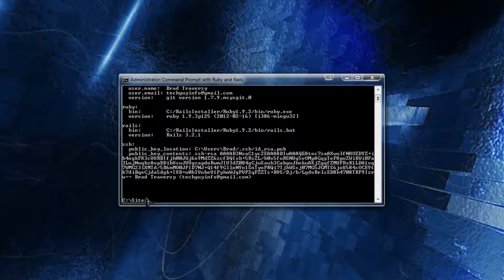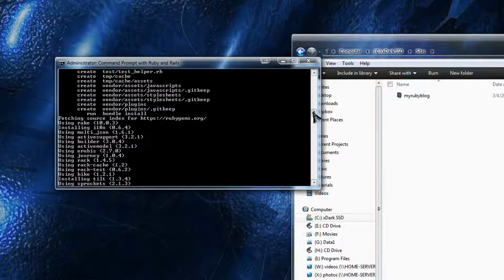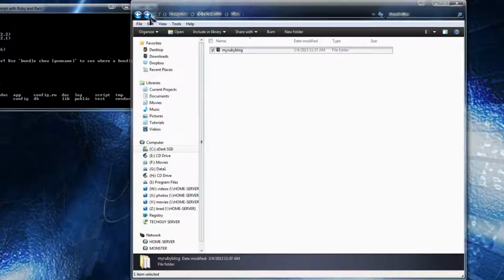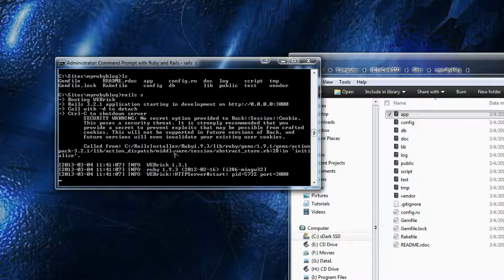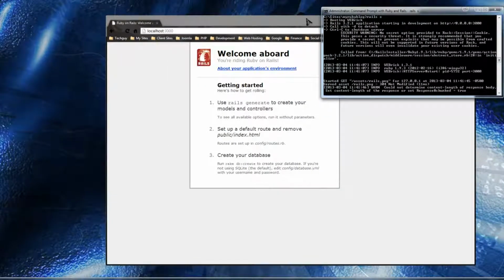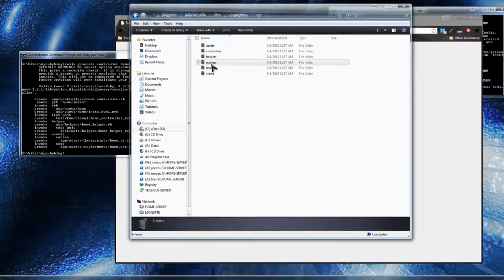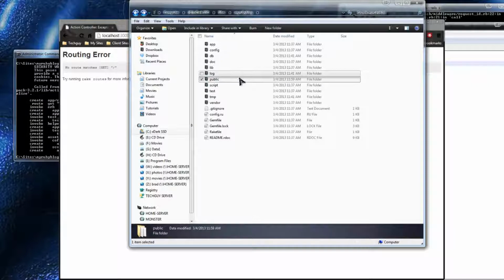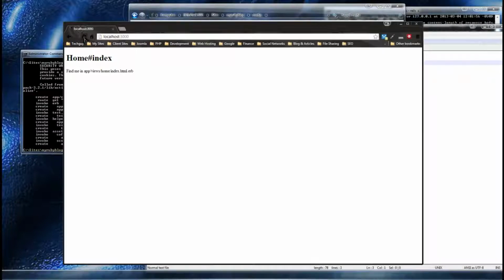Ruby on Rails Tutorial Lesson 5 Full HD